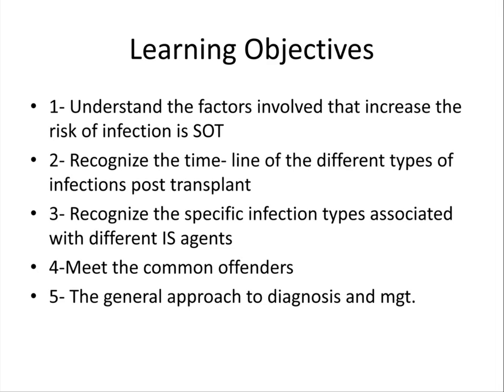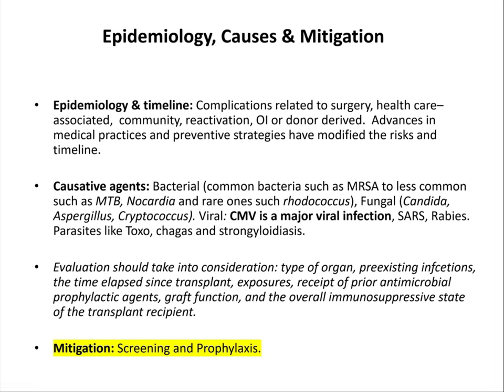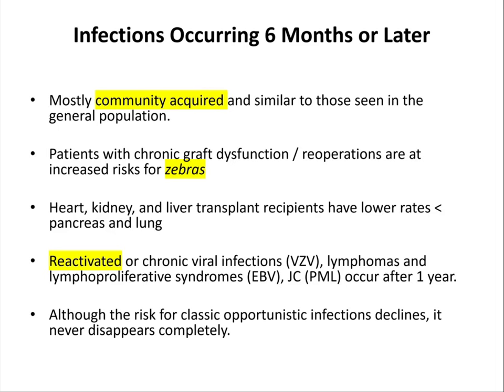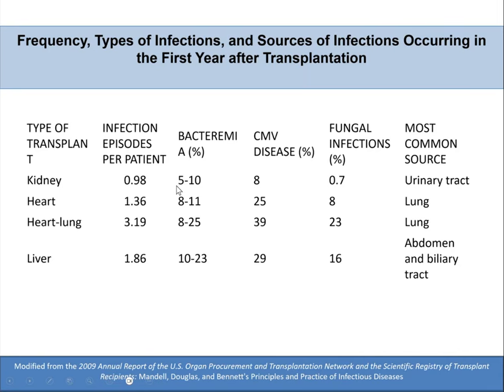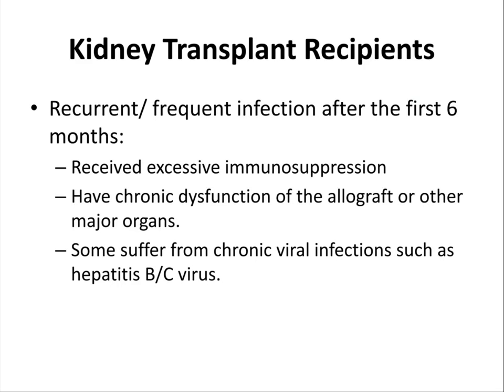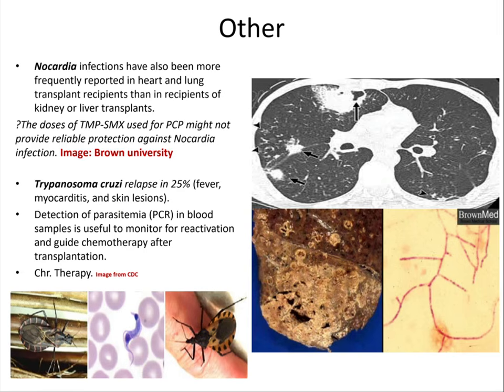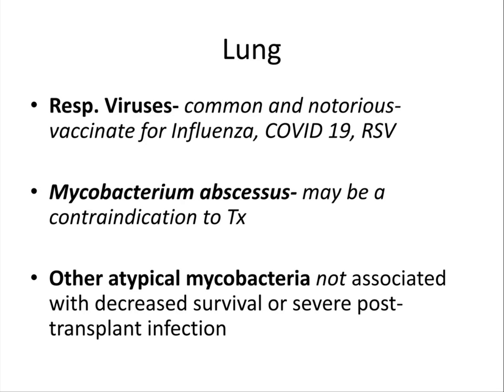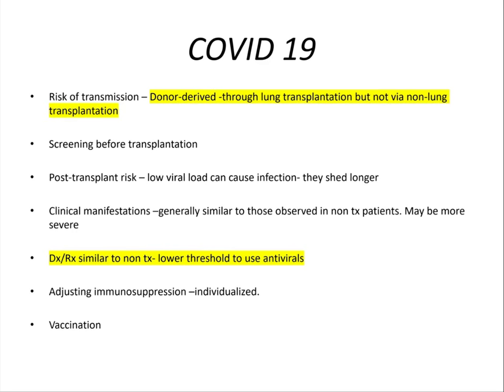Infections in Solid Organ Transplants -- Sally Alrabaa, MBBS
Dr. Sally Alrabaa, Co-Director of Transplant Infectious Diseases at the Morsani College of Medicine, presents an overview of infection issues surrounding the solid organ transplant patient.  In her lecture updated for 2025, Dr. Alrabaa differentiates specific infections based upon the early, medium, and late transplant periods. She then covers infections associated with certain specific immunosuppressive regimens. Next, the speaker discusses infections characteristic of different transplant types, including kidney, heart, liver, and lung transplants. Lastly, Dr. Alrabaa briefly touches upon Covid-19 and transplantation.